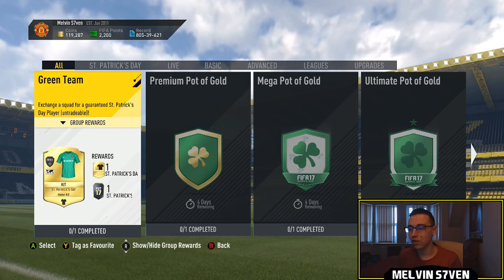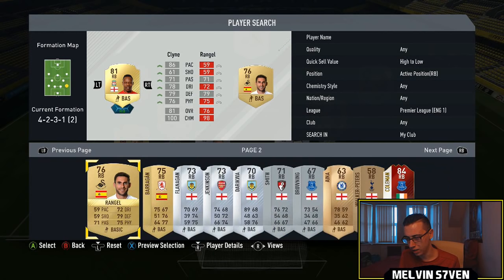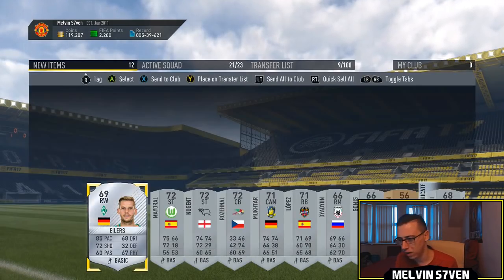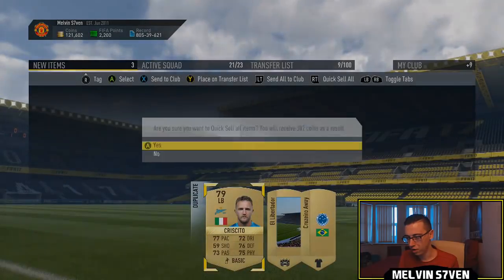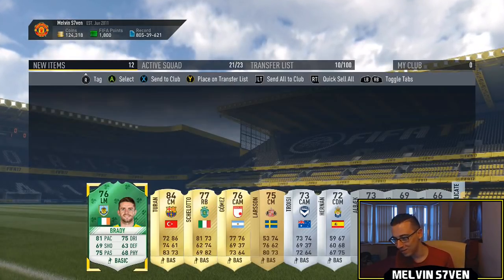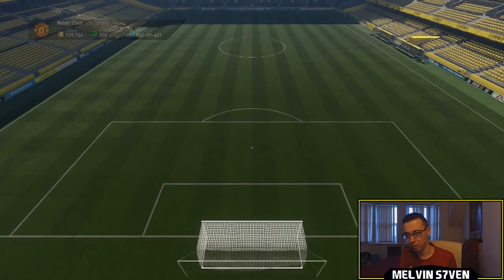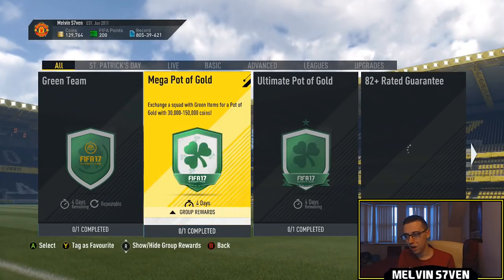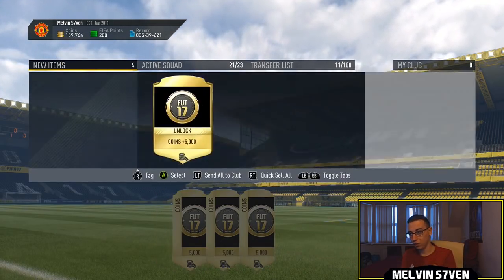Fifa 17 | ST PADDY'S SBC's (ALL POT OF GOLD SBC's) COMPLETED! Loan Roy Keane + Electrum Packs! #105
Here is how I completed all of the St Paddy's Day SBC's!